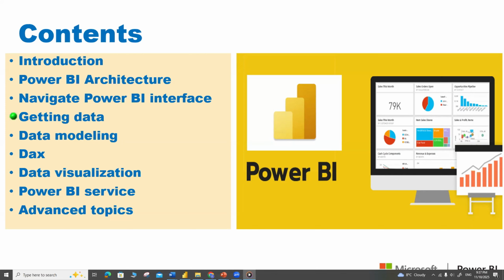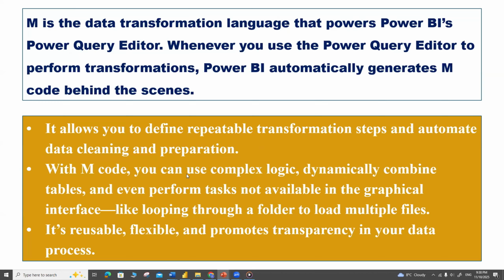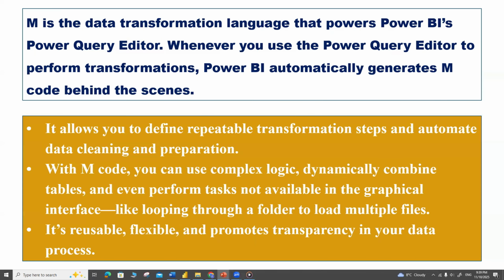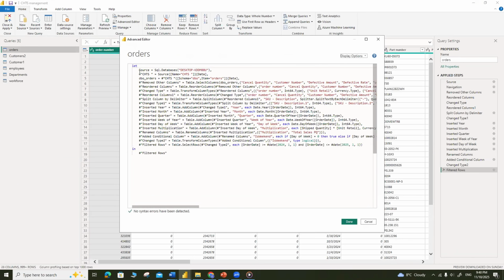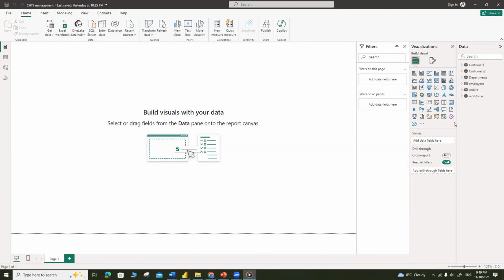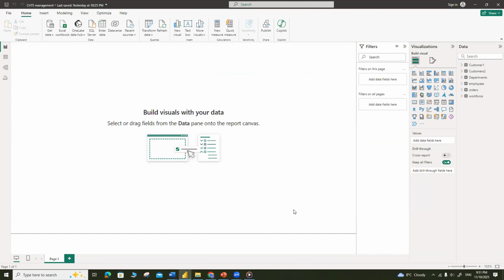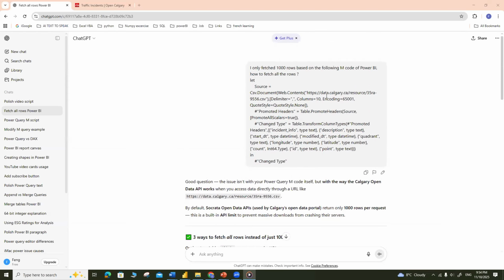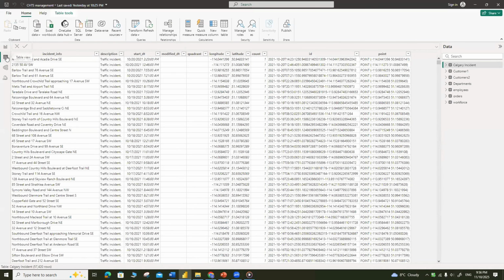Power BI Full Course Tutorial(2025), Beginner to Pro, How to Use M Query for Advanced Query Editing?